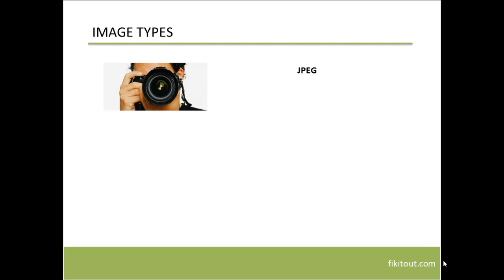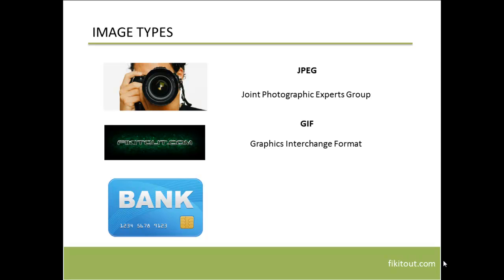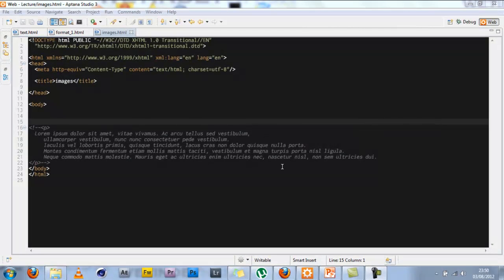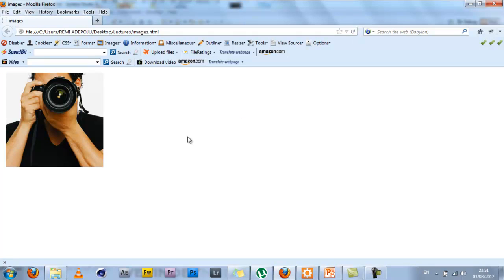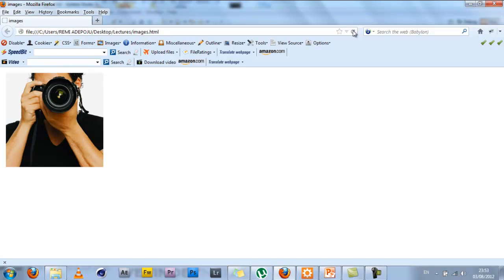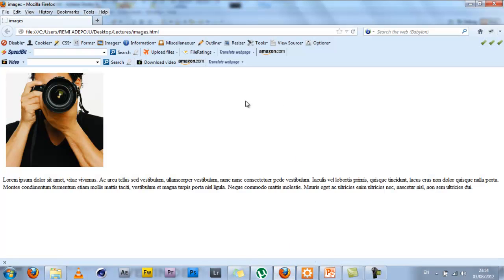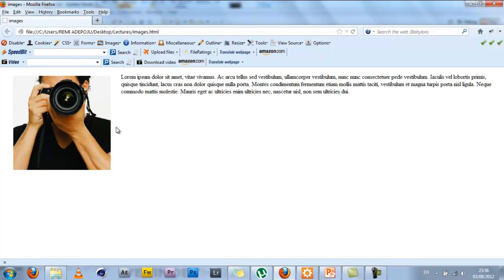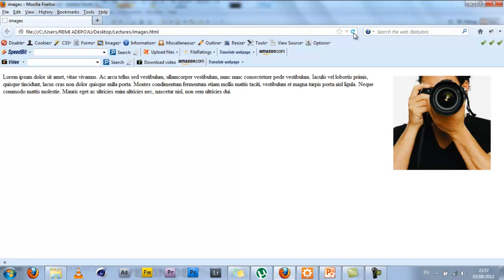Images on Web Pages - HTML